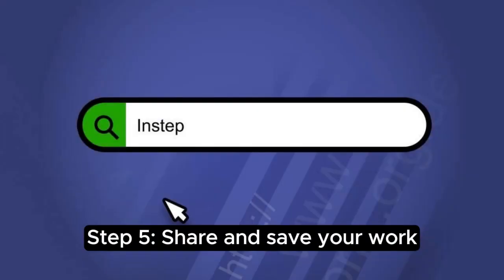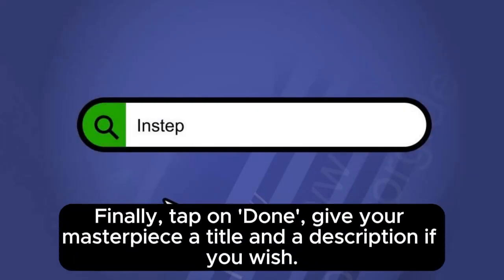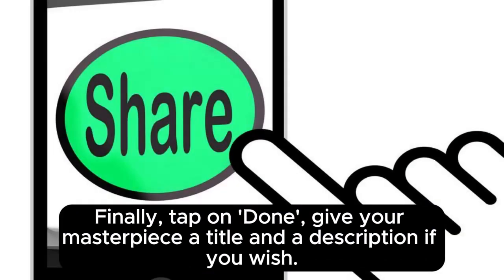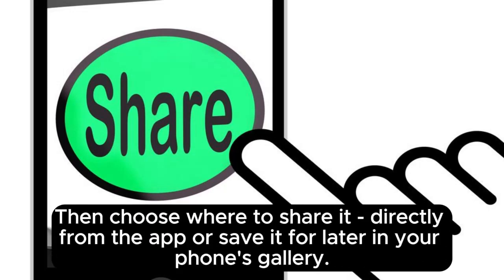How to use capcut video editing software?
"Welcome to Wisdom Wave, your sanctuary for enlightenment, empowerment, and inner growth! Dive into a sea of profound insights, timeless wisdom, and transformative teachings that will awaken your mind, uplift your spirit, and guide you on the journey of self-discovery. Our channel is dedicated to exploring the depths of human consciousness, spirituality, philosophy, and personal development. Join our vibrant community as we ride the waves of wisdom together, surfacing with a deeper understanding of ourselves and the universe.